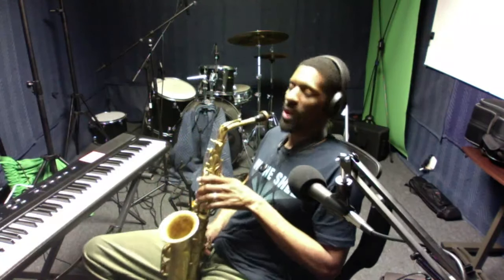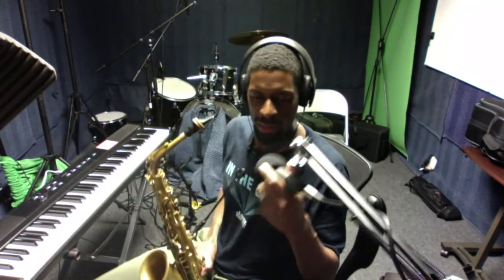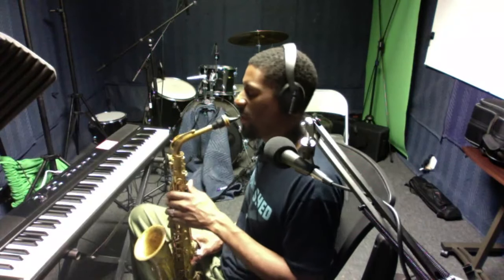In The Shed #14 - Bebop Scales From Different Degrees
Working on bebop scales from different degrees on the alto saxophone

BOOK
►►The Christian Musician: Learn What Your Real Gift Is and How To Succeed with, and Beyond Your Music